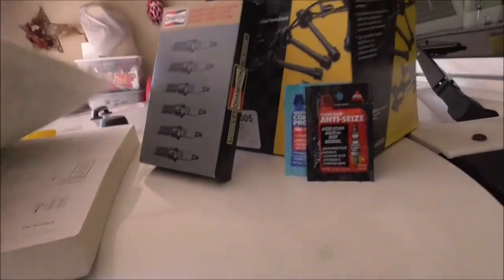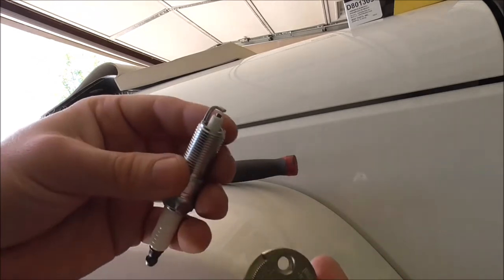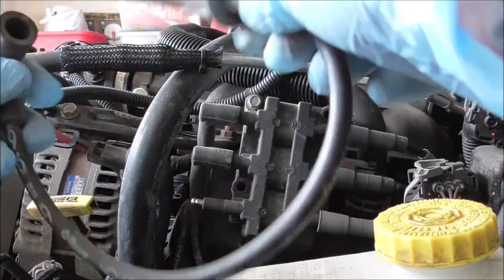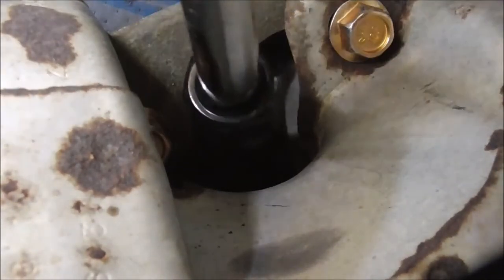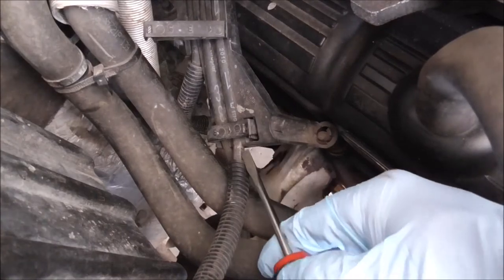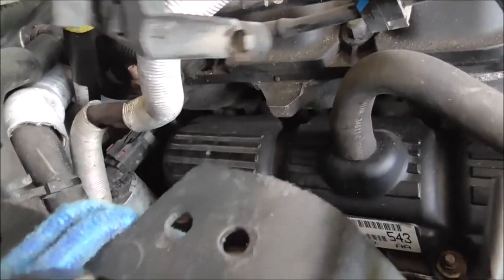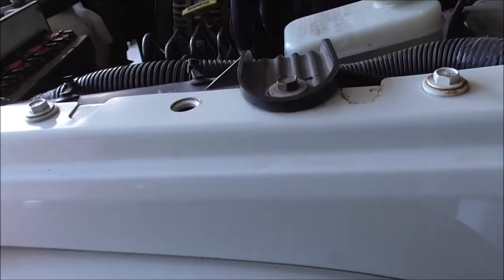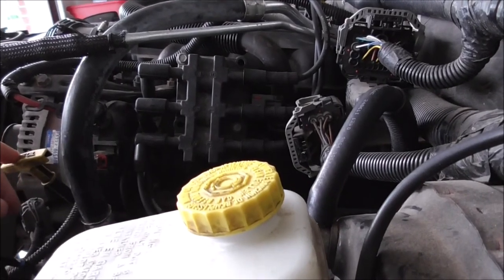Changing your spark plugs and wires HOW TO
This job was done on a 2010 Jeep Wrangler JK, but the process is similar for most vehicles.

Parts Listing:
Spark Plugs: Champion RE14PLP5
Spark Plug Wires: Duralast Gold Ignition Wires D801305
                                 Duralast 4753 (Second Set I Bought In The Video)